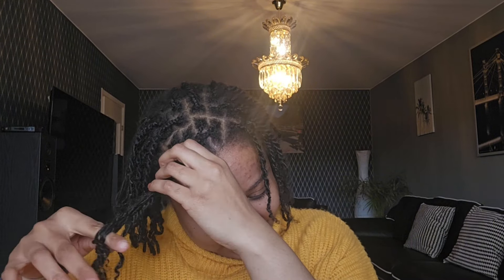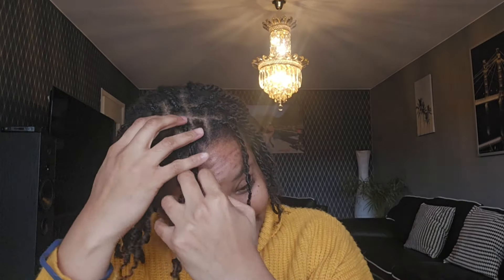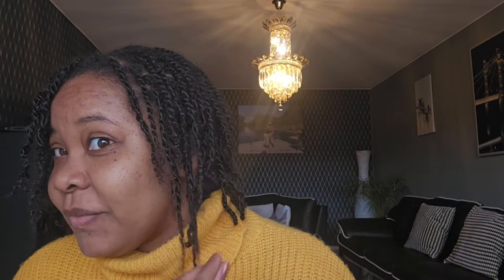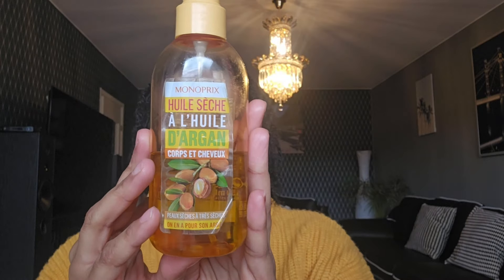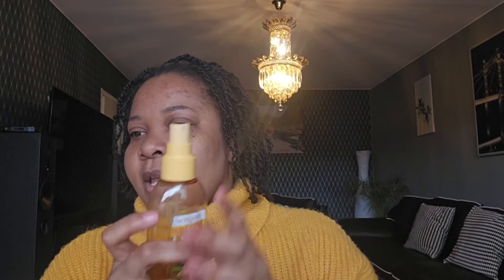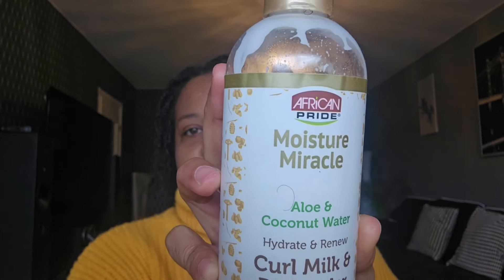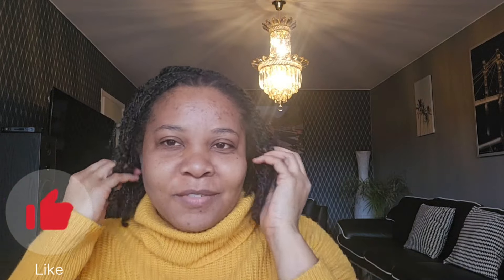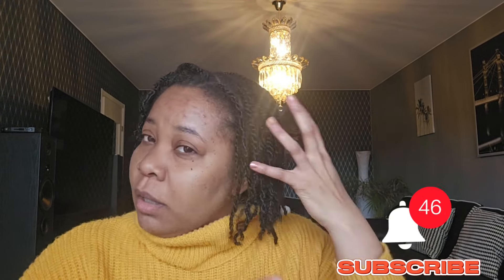Revitalize Your Style: How to Renew Congolese Mini Twists!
Ready to refresh your look?
In this tutorial, I'll guide you through the process of renewing your Congolese mini twists, leaving them looking fresh and vibrant. Learn the tips and tricks to revive your hairstyle and maintain its beauty. Whether it's time for a touch-up or a complete redo, this step-by-step guide has you covered! Watch now and give your twists a new lease on life.